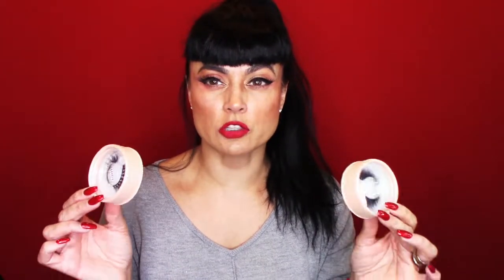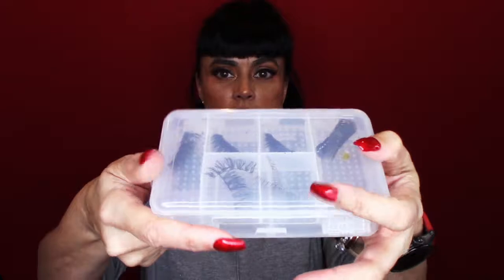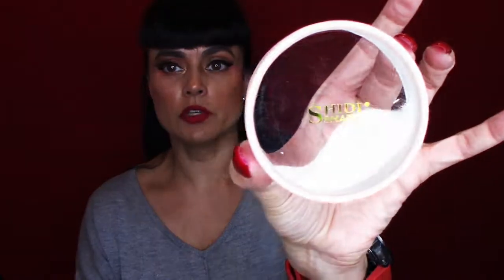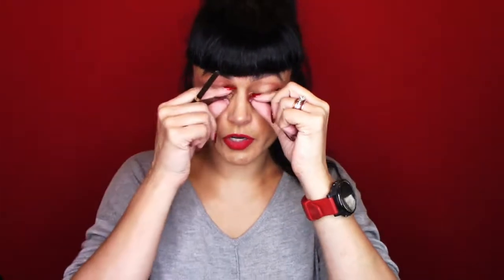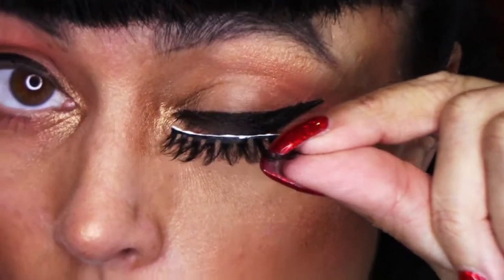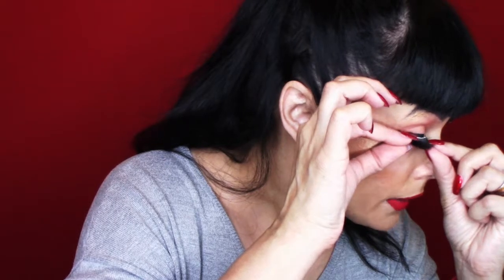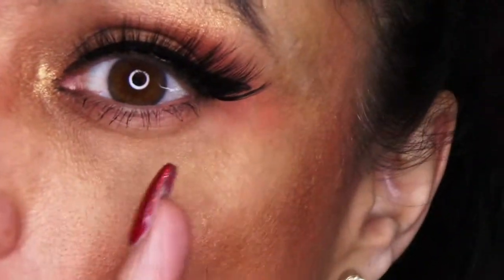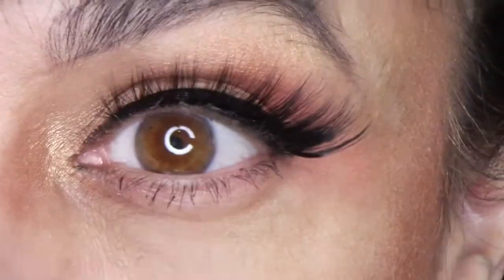MINK LASH REVIEW | LASH STORAGE | EBAY FIND | HOW TO APPLY LASHES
Hello Bella,  join me I am doing a lash review on these gorgeous mink lashes I scored on eBay.  I will also show you my lash storage kit and how to apply them.  Ciao Bello

MINK LASHES $2.84